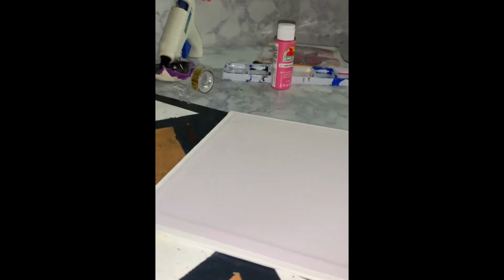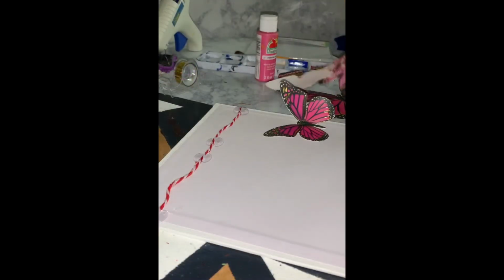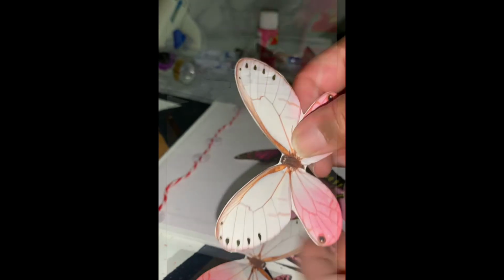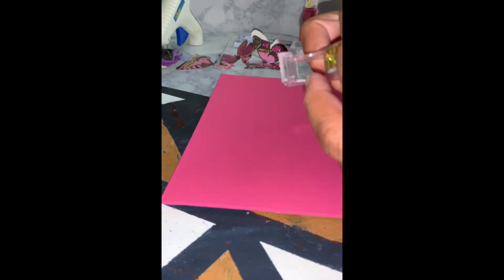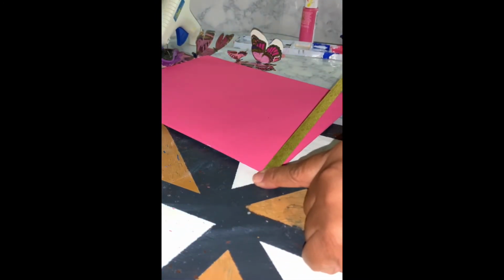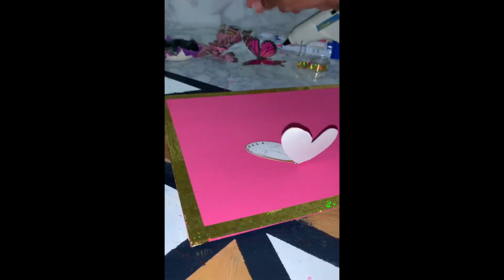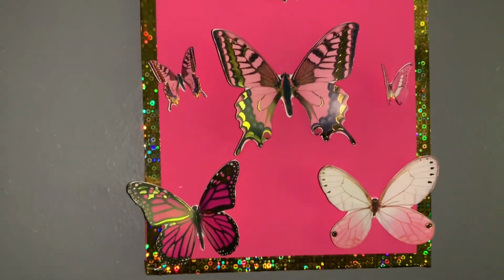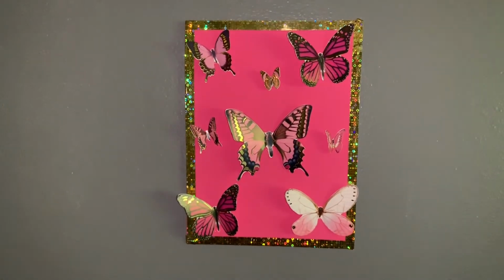DIY Butterfly 3D Art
Welcome to the place where my creativity flows into DIY Projects for your home and creative spaces.

I Can Do All Things Through Christ Who Strengthens Me.      Philippians 4:13

Music 🎶:
S/Denise/T
YouTube.com/user/SDeniseT216
Soundcloud.com/SDeniseT216
Twitter.com/SDeniseT
Instagram.com/SDeniseT216